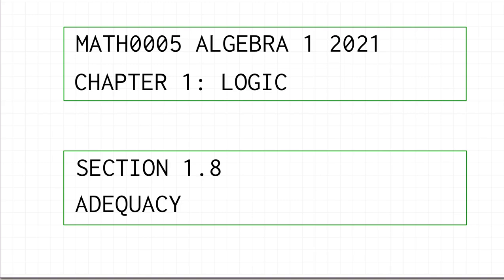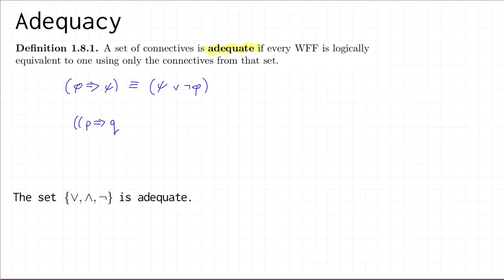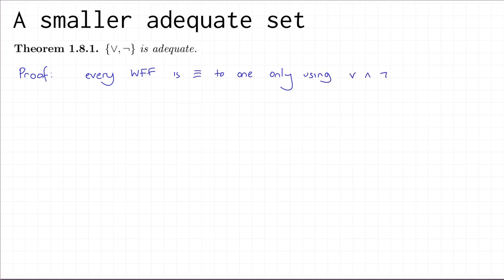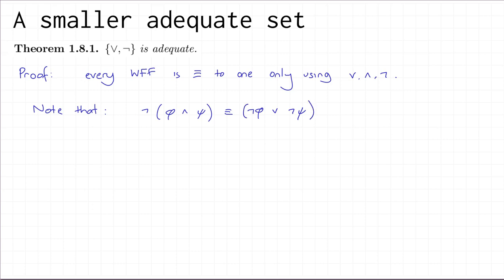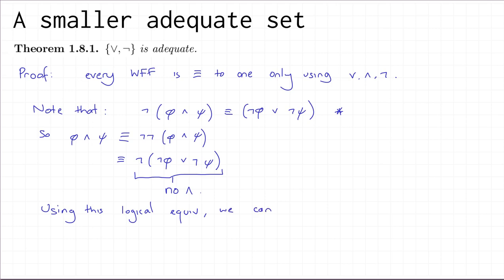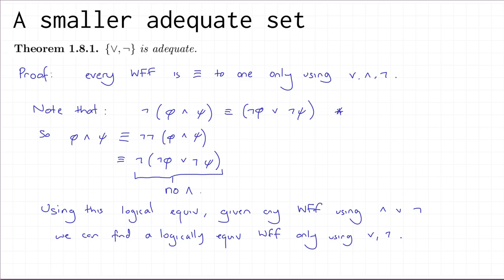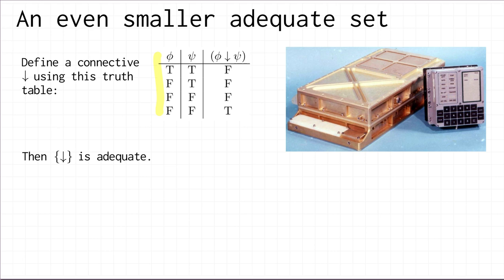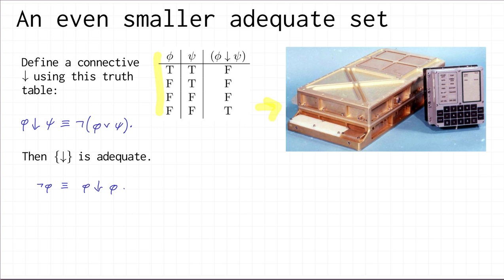1.8 adequacy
6:26 the third row of the truth table should of course start T F. Thank you @Jdvc-yd5tx !